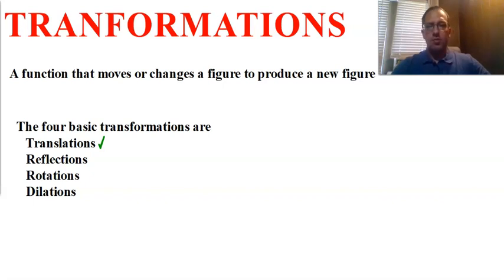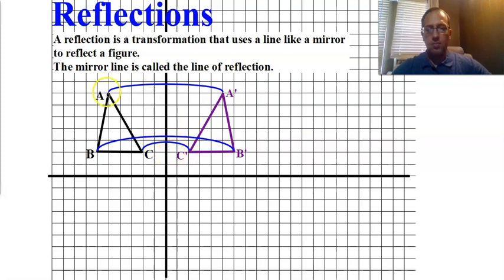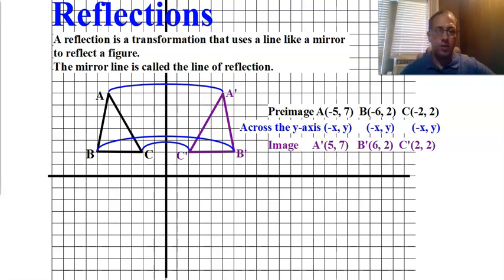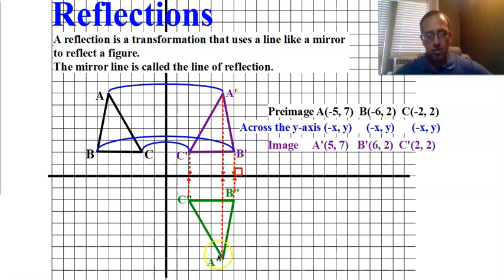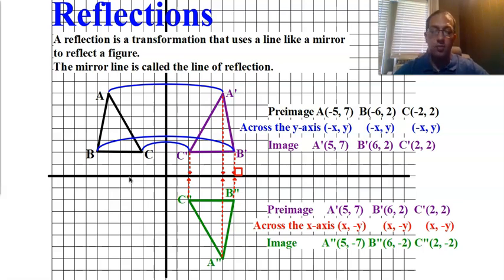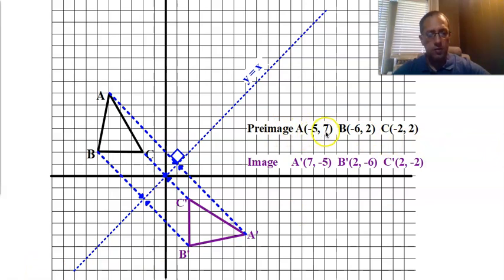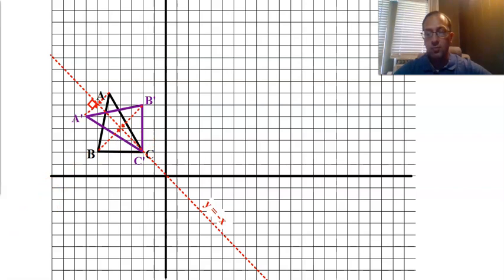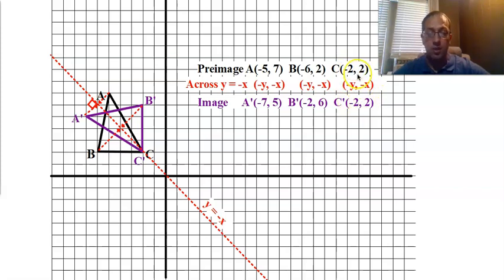Reflections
In this lesson we look at how to perform geometric reflections or "flips" on a coordinate plane.